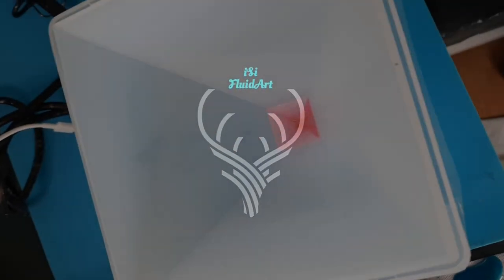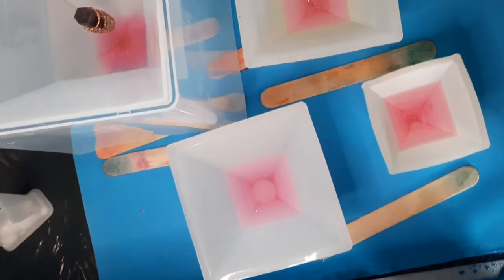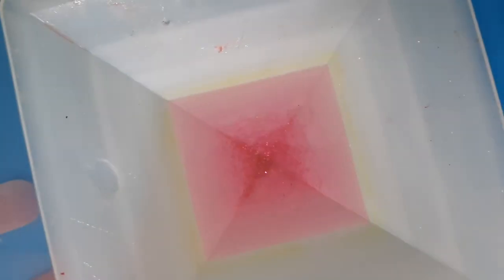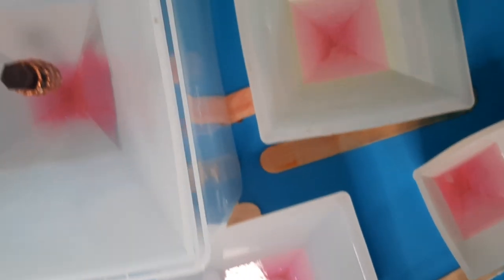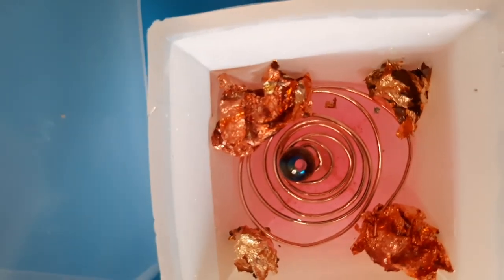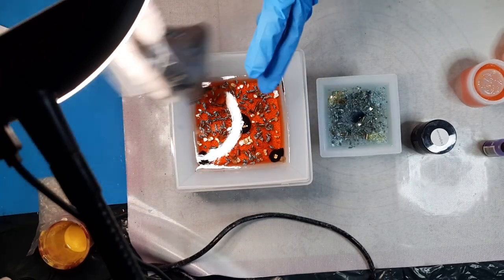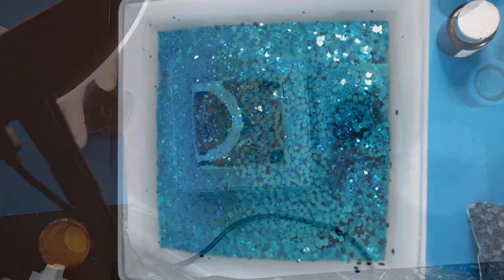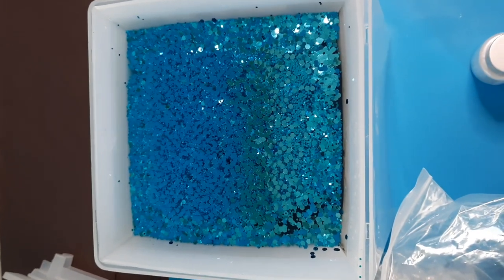My 1st Orgonite Pyramids (#2)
My 1st Orgonite Pyramids

Sorry the video is not very professional but i started recording a while ago and now i just process my videos. More and better videos where you can see the entire process are coming.
Here is my website, which needs to be updated with items

In this project i used following materials:
different silicone molds bought from Amazon and other providers

Resin: Epodex Deep Cast
Different Crystals, Rosequarz, Shungite, Clear Quarz, Hämatite, Fluorite, and Metals for making the ORGONITE working.

My heart is also still with the stray dogs of the Bahamas specially on the island of Eleuthera, where i had a rescue. So if you want to help me out and donate directly some funds for them then i am really grateful. Thank you. It is mostly used for Spay & Neuter, Vaccines and other medical needs.

here is my FB page i still have and work with others to keep it going there
My friends page also working hard there, you can also donate to them

Further more i want to help the Romanian Dogs as well, as we just adopted one from a great organisation thru Germany. So if you wish to help them out with a small donation it would make someone really happy. They look after aprox. 4500 !!! Dogs in Romania in Shelters and bring them to Germany and Austria for adoption.
Here is a link to the website of PRODOG ROMANIA where you can donate! Thank you.